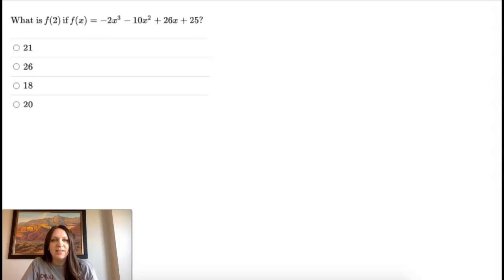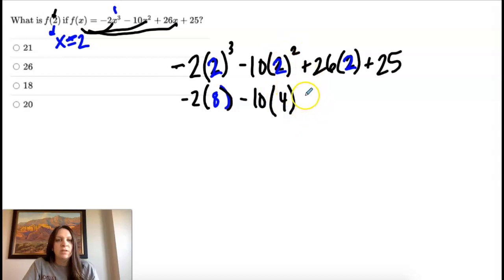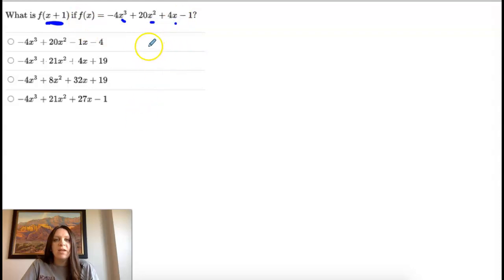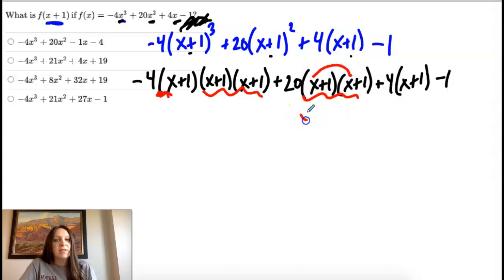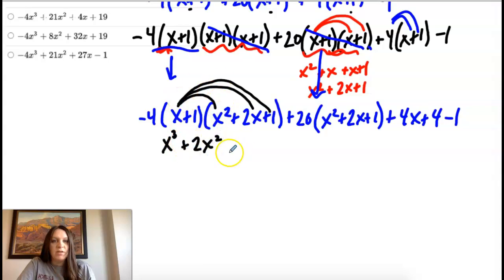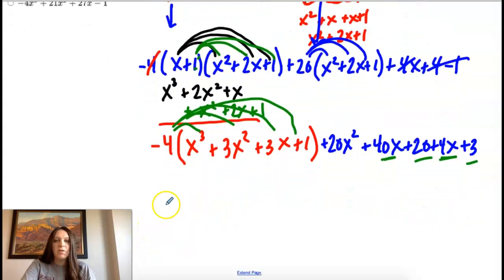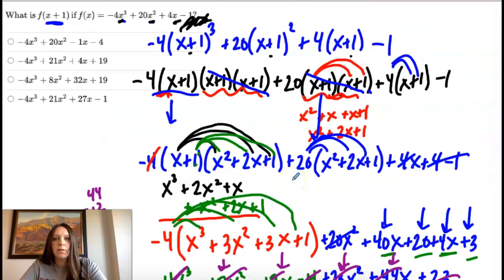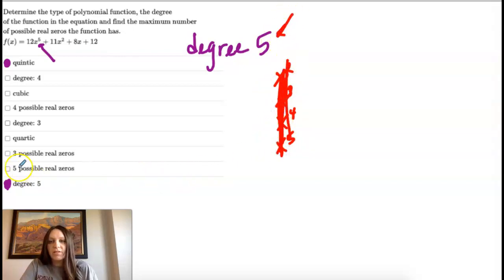M3Q1 2.1 Online